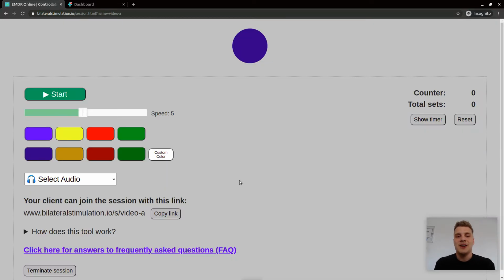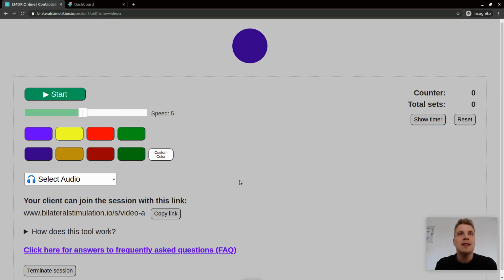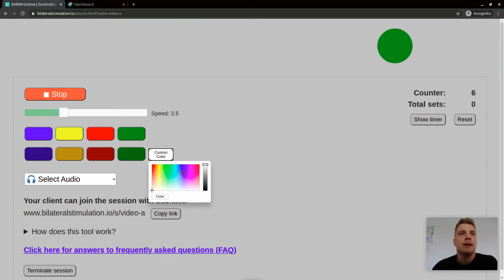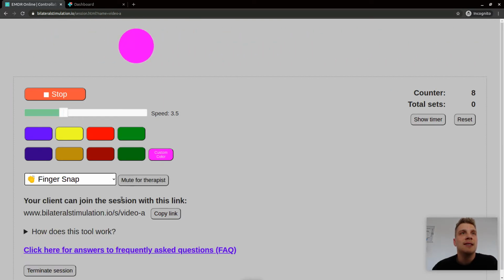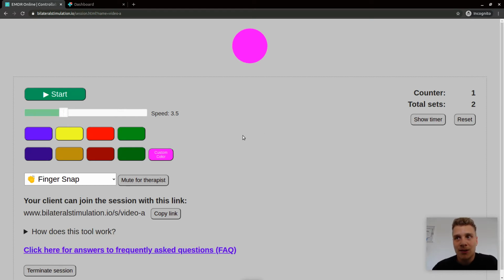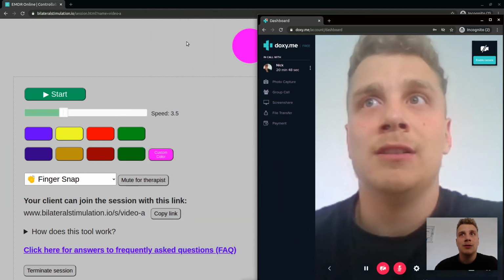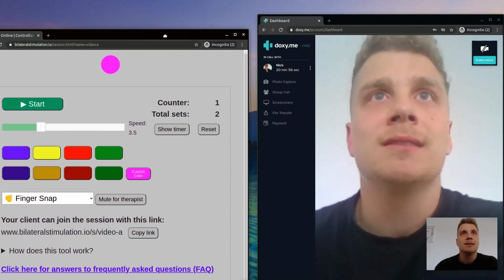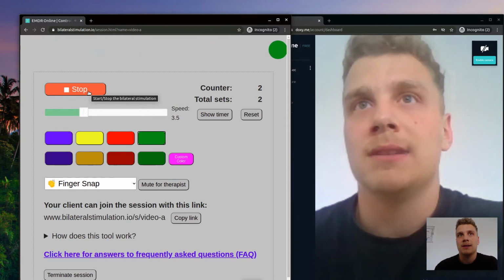How to Use Bilateralstimulation.io Part 1 | Creating a New Session & Video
In this video, you will learn how to use bilateralstimulation.io to provide online bilateral stimulation (BLS) for your virtual EMDR therapy sessions.